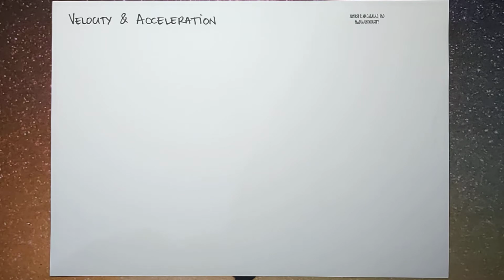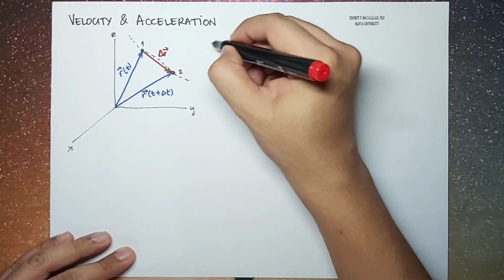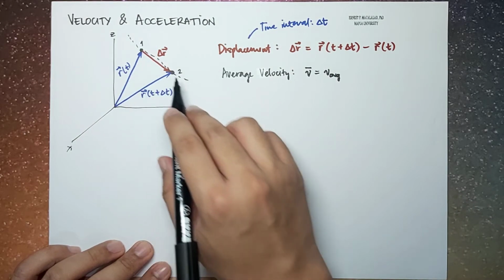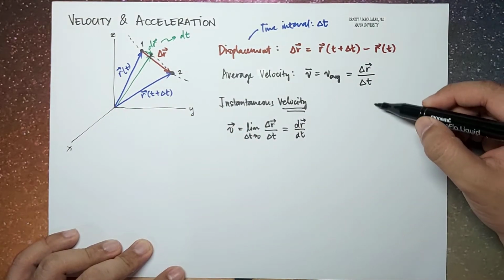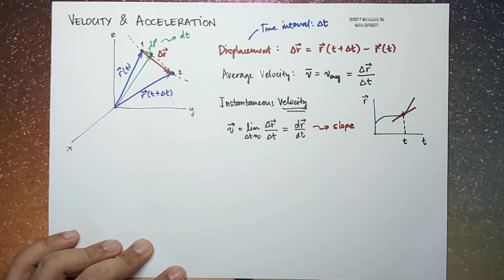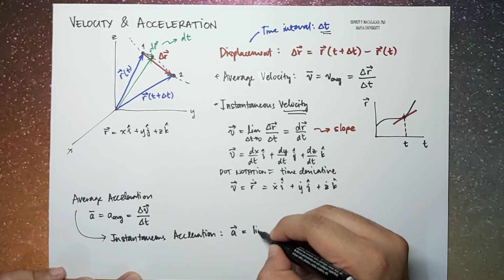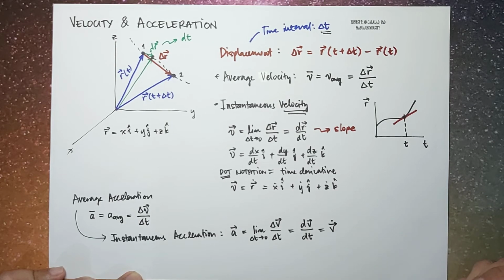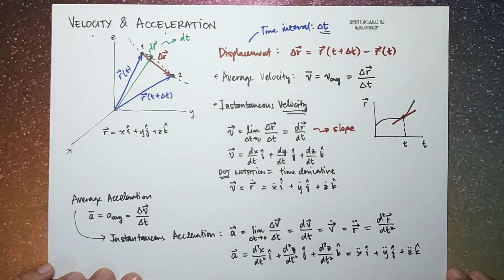Motion of Single Particles - Velocity and Acceleration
THEORETICAL MECHANICS

Analytical Mechanics
7th edition
1.10 Position of a Particle:  Velocity and Acceleration in Rectangular Coordinates